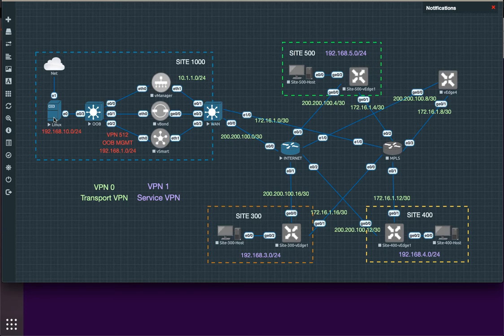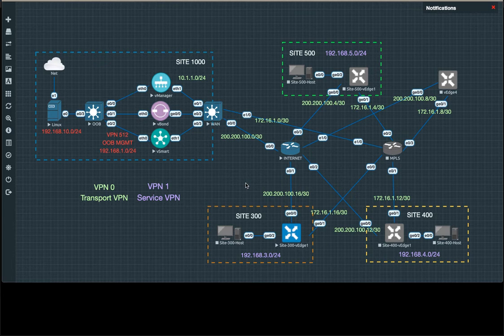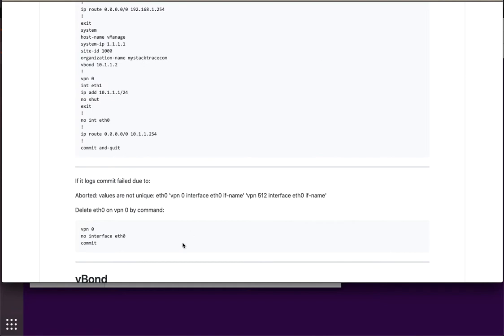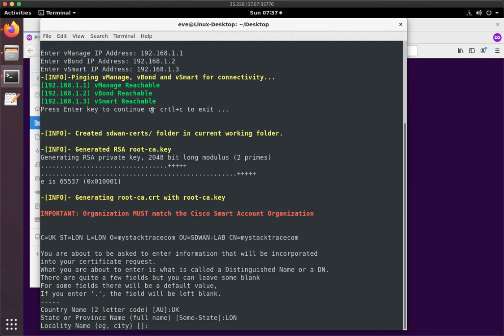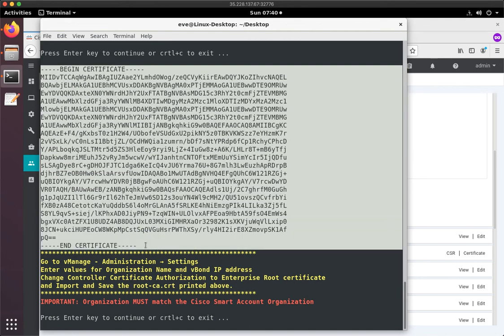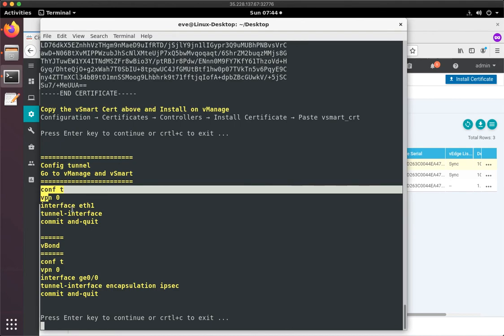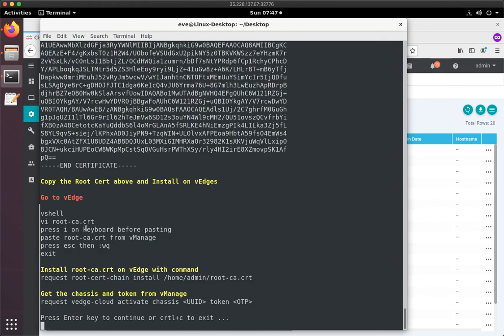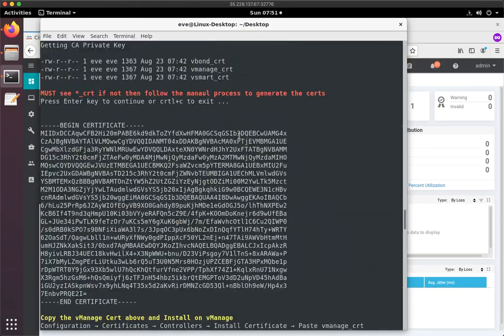Cisco SDWAN 19.2.2 Eve-NG | Shell Script Initial Setup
Make sure the IOL devices are able to boot up. The image version doesn't matter.

00:00 Intro
03:33 Basic Config
05:50 Shell Script